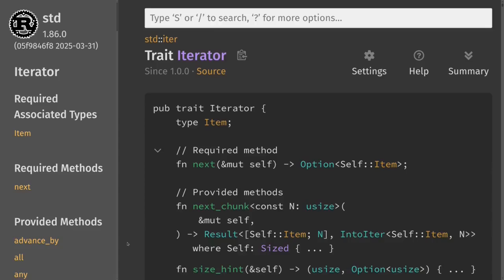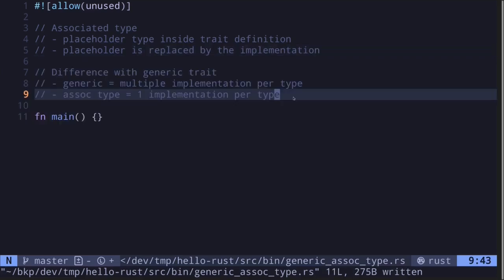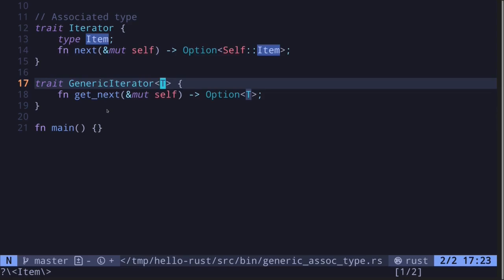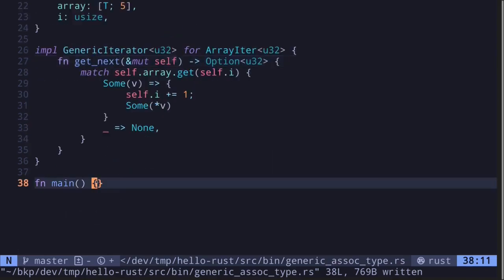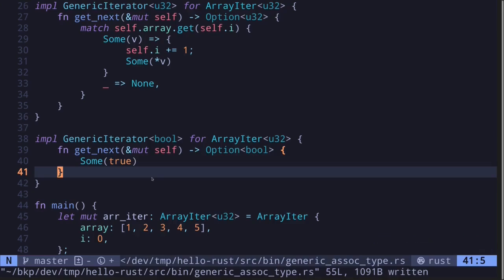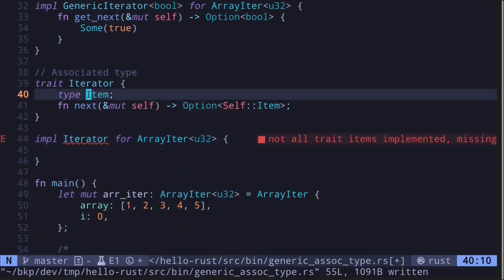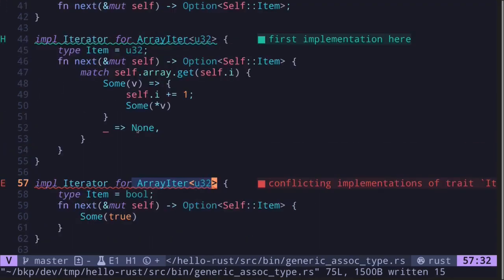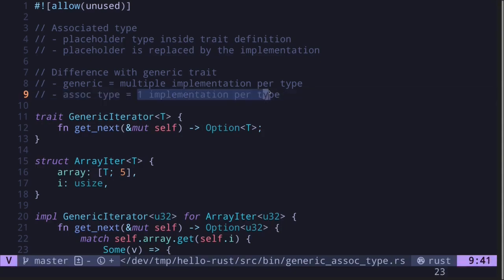Associated types | Learn Rust part 44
Examples of associated types in Rust